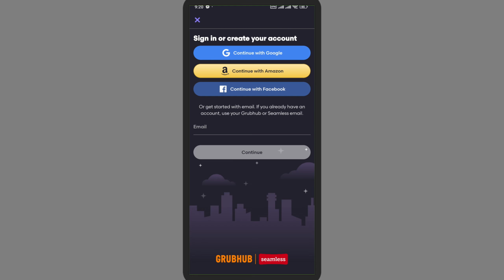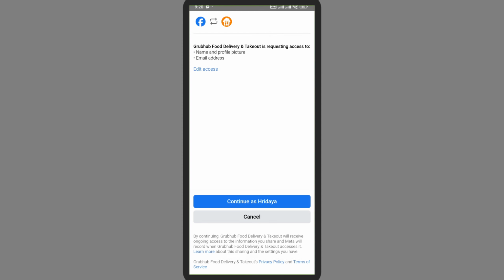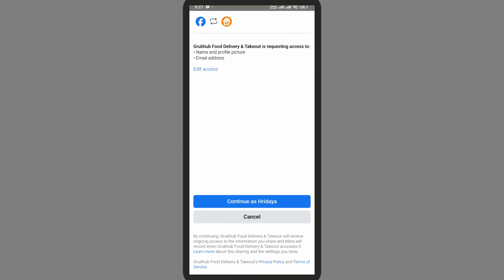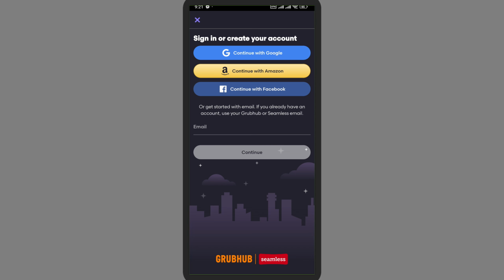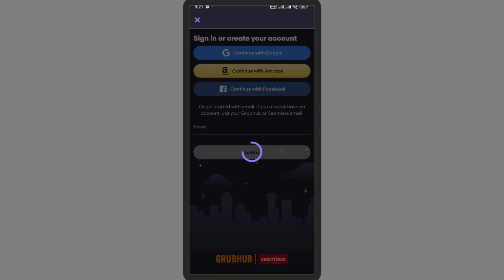How to Create Account in GrubHub 2025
Ready to enjoy delicious meals delivered to your doorstep or earn money by delivering food? In this step-by-step tutorial, you'll learn how to create a Grubhub account on your smartphone or desktop. Whether you're signing up as a customer to order food or as a driver to start delivering, this guide will walk you through the account creation process, including entering your personal details, setting up your password, and verifying your information.

🍔 Get started with Grubhub today and explore a wide range of local restaurants or flexible delivery opportunities!